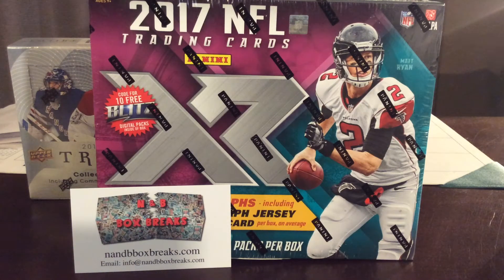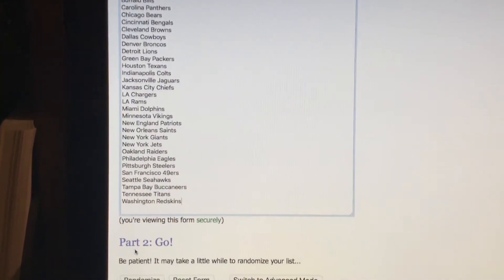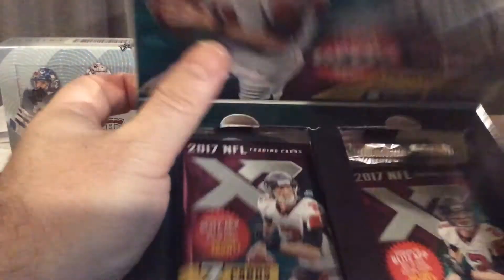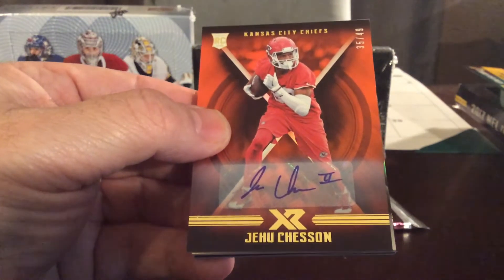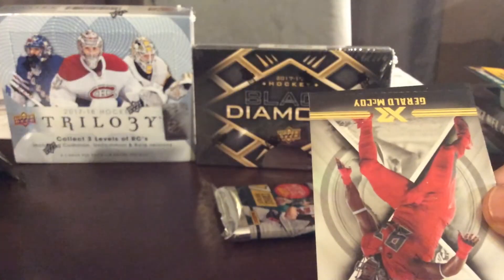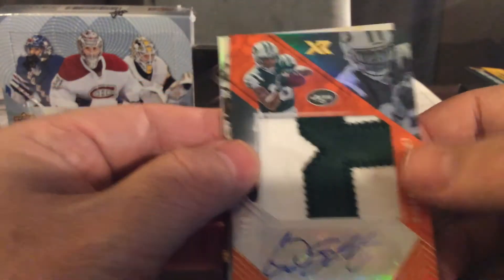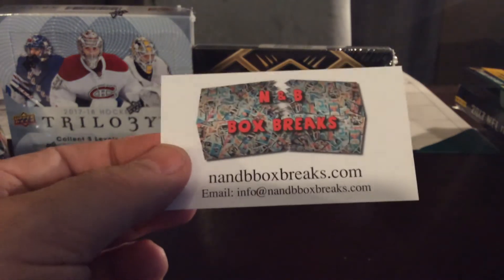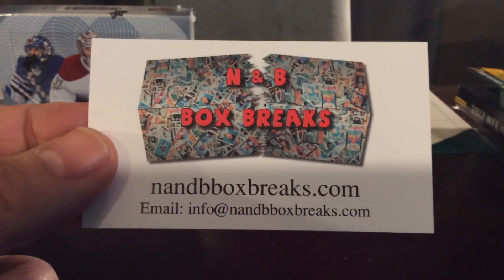2017 Panini XR Football Box Break 1/21